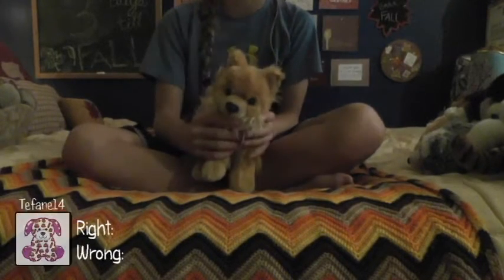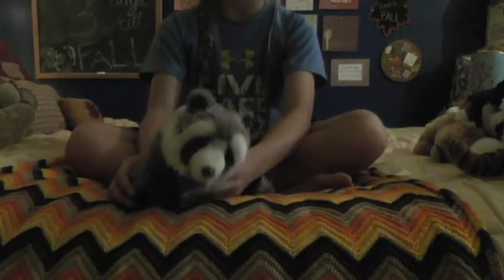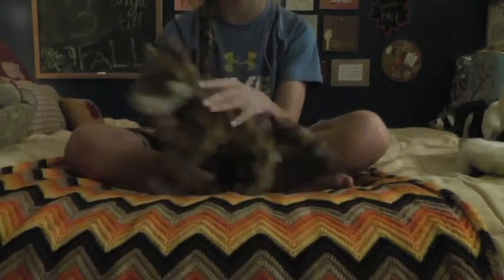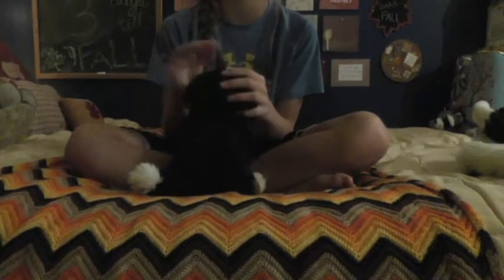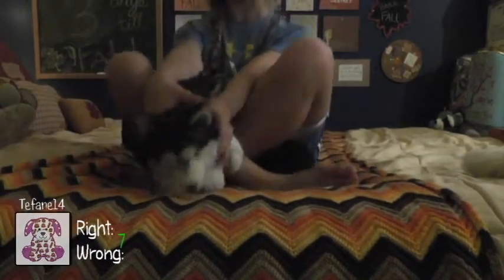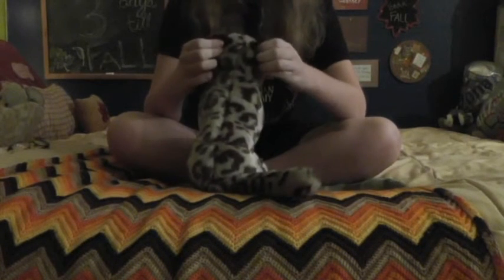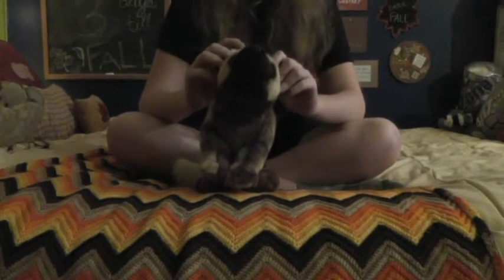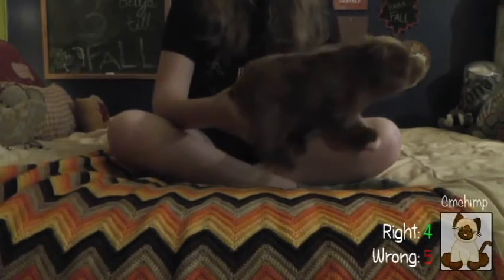Guess That Signature Challenge! ft.cmchimp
This so much fun to do! Enjoy!